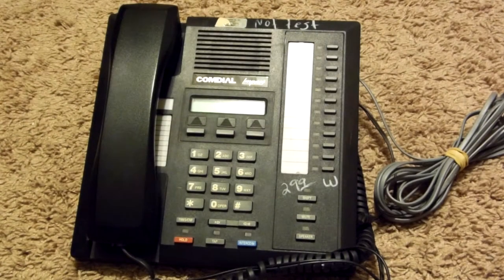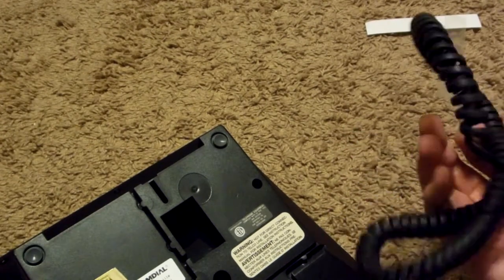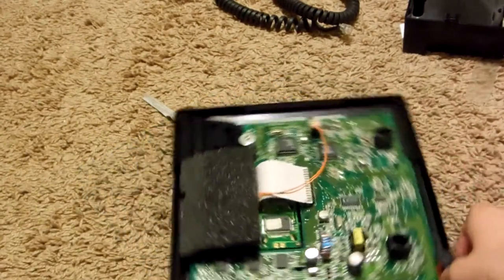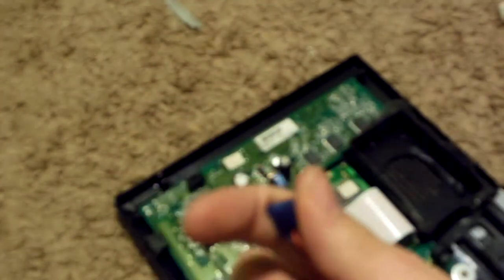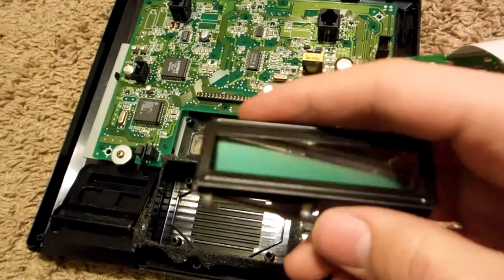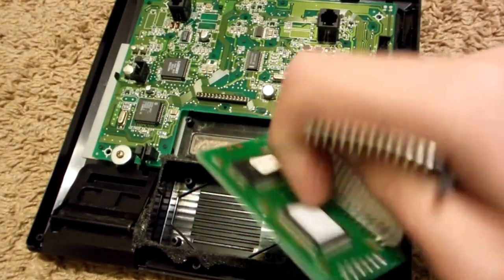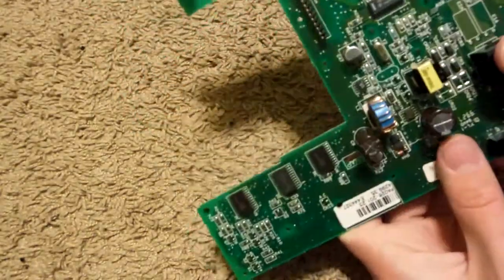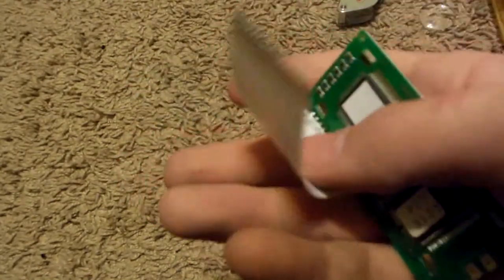What's in an Office Phone?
In this video, I will show you what is inside of an old Comdial office phone. I hope you enjoy and leave some feedback on what you thought.